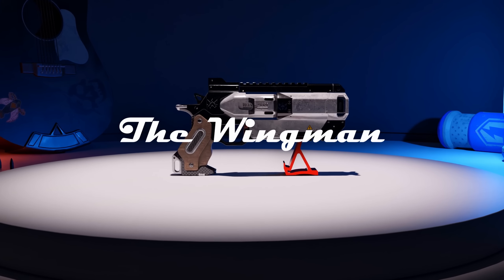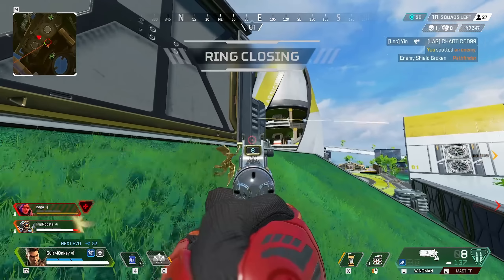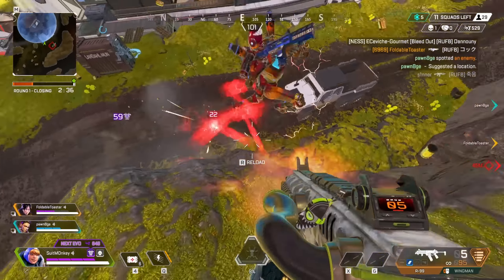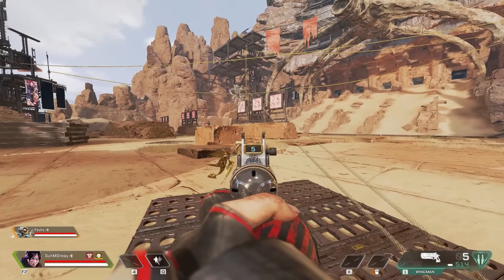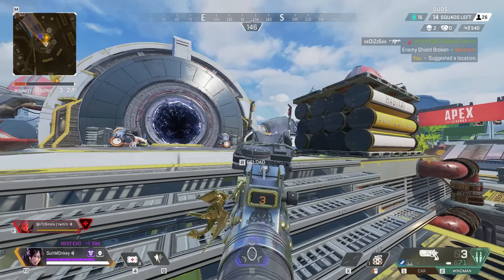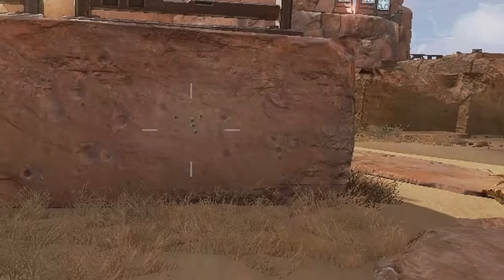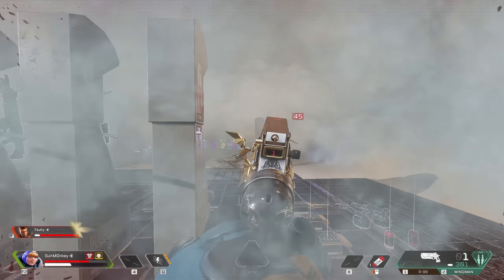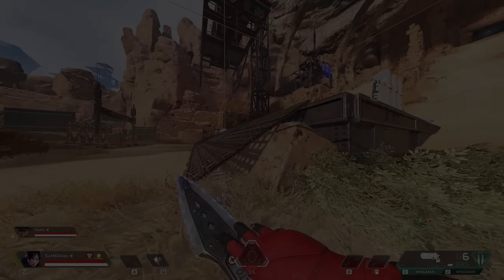The ONLY Wingman Guide You NEED - Apex Legends -Tips & Tricks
Sup my doods!!! This Wingman Guide will show you exactly how to aim better in Apex Legends with the game's most notorious weapon, hit more shots, and show you generally how to improve your aim even in other FPS games.

I made sure to include subtitles for you guys this time incase my accent gets weird in some parts.
Make sure don't skip the intro!!!

ALTERNATE TITLES:
- This Gun Is Cursed, Or Is It?
- The Most Difficult Weapon Is Apex Legends Is Actually Deceptively Simple - Tips And Tricks to Hit Your Shots With The Wingman
- The Most Difficult Gun To Master, Or The Most Deceptive?
- The Most Difficult Weapon, But Only For ONE Reason
- The Most Difficult Gun, or Actually the Easiest to Master? – The Wingman Aim Guide
- The Last Wingman Guide/Video You Need
- How To Improve Your Wingman Aim In Apex Legends